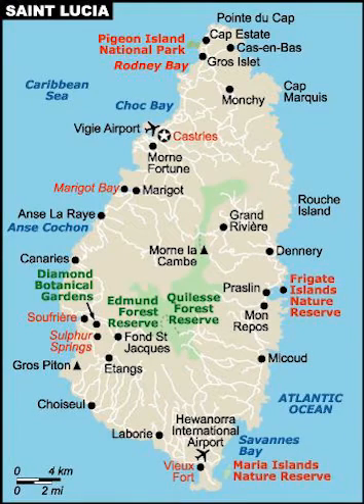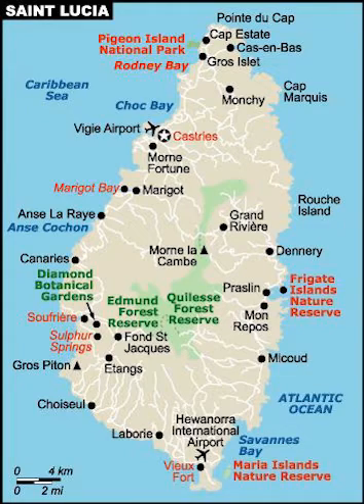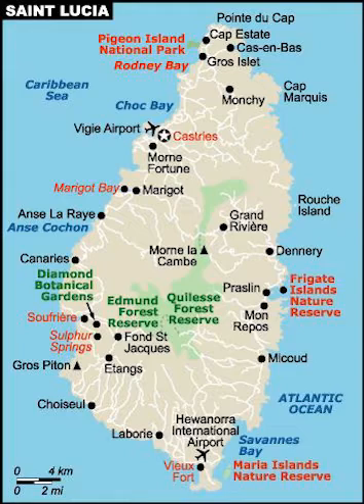MAP OF ST LUCIA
greetings my friends. this is a map of Saint Lucia.  As a volcanic island, Saint Lucia is very mountainous, with its highest point being Mount Gimie, at 950 metres above sea level. The Pitons, two mountainous volcanic plugs, form the island's most famous landmark. Saint Lucia is also home to the world's only drive in volcano, the Sulphur Springs. There are a number of small islands off the coast, the largest of which are the Maria Islands, located in the south-east of the island.

 The population tends to be concentrated around the coast, with the interior more sparsely populated, due to the presence of dense forests. Many species are endemic to the island, including the Anolis luciae, a species of lizard, and the Boa orophias, a species of boid snake.

Saint Lucia also has five terrestrial ecoregions: Windward Islands moist forests, Leeward Islands dry forests, Windward Islands dry forests, Windward Islands xeric scrub, and Lesser Antilles mangroves. Saint Lucia has a tropical climate, specifically a tropical rainforest climate , moderated by northeast trade winds, with a dry season from 1 December to 31 May, and a wet/rainy season from 1 June to 30 November.

also, Average daytime and nighttime temperatures are around 30 °C , and 24 °C respectively.
    este es un mapa de Santa Lucía. Como isla volcánica, Santa Lucía es muy montañosa, siendo su punto más alto el Monte Gimie, a 950 metros sobre el nivel del mar. Los Pitons, dos tapones volcánicos montañosos, forman el monumento más famoso de la isla. Santa Lucía también alberga el único volcán del mundo, Sulphur Springs. Hay varias islas pequeñas frente a la costa, la más grande de las cuales son las Islas María, ubicadas en el sureste de la isla.

  La población tiende a concentrarse alrededor de la costa, con el interior menos poblado, debido a la presencia de bosques densos. Muchas especies son endémicas de la isla, incluida la Anolis luciae, una especie de lagarto, y la Boa orophias, una especie de serpiente boid.

Santa Lucía también tiene cinco ecorregiones terrestres: bosques húmedos de las Islas de Barlovento, bosques secos de las Islas de Sotavento, bosques secos de las Islas de Barlovento, matorral xérico de las Islas de Barlovento y manglares de las Antillas Menores. Santa Lucía tiene un clima tropical, específicamente un clima de selva tropical, moderado por los vientos alisios del noreste, con una estación seca del 1 de diciembre al 31 de mayo y una estación húmeda/lluviosa del 1 de junio al 30 de noviembre.

además, las temperaturas medias diurnas y nocturnas rondan los 30 °C y los 24 °C respectivamente. Al estar bastante cerca del ecuador, la temperatura de la isla no fluctúa mucho entre el invierno y el verano. eso es todo. por favor comente y suscríbase para los mejores mapas. adiós.
    c'est une carte de Sainte-Lucie. En tant qu'île volcanique, Sainte-Lucie est très montagneuse, son point culminant étant le mont Gimie, à 950 mètres d'altitude. Les Pitons, deux bouchons volcaniques montagneux, forment le monument le plus célèbre de l'île. Sainte-Lucie abrite également le seul volcan au monde, les Sulphur Springs. Il existe un certain nombre de petites îles au large de la côte, dont les plus grandes sont les îles Maria, situées au sud-est de l'île.

  La population a tendance à se concentrer autour de la côte, avec l'intérieur plus peu peuplé, en raison de la présence de forêts denses. De nombreuses espèces sont endémiques à l'île, notamment l'Anolis luciae, une espèce de lézard, et le Boa orophias, une espèce de serpent boid.

Sainte-Lucie compte également cinq écorégions terrestres: les forêts humides des îles du Vent, les forêts sèches des îles sous le vent, les forêts sèches des îles du vent, les broussailles xériques des îles du vent et les mangroves des petites Antilles. Sainte-Lucie a un climat tropical, en particulier un climat de forêt tropicale humide, modéré par les alizés du nord-est, avec une saison sèche du 1er décembre au 31 mai et une saison humide/pluvieuse du 1er juin au 30 novembre.

De plus, les températures moyennes diurnes et nocturnes sont respectivement d'environ 30 ° C et 24 ° C. Étant assez proche de l'équateur, la température de l'île ne fluctue pas beaucoup entre l'hiver et l'été. c'est tout. s'il vous plaît commentez et abonnez-vous pour les meilleures cartes.